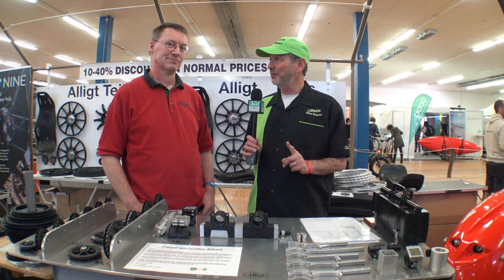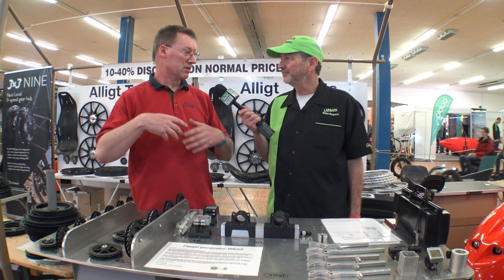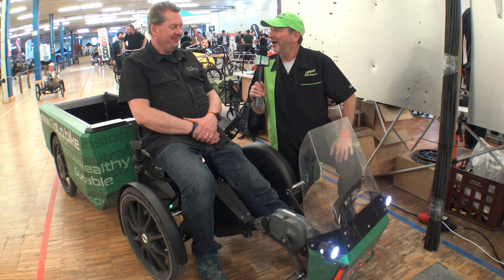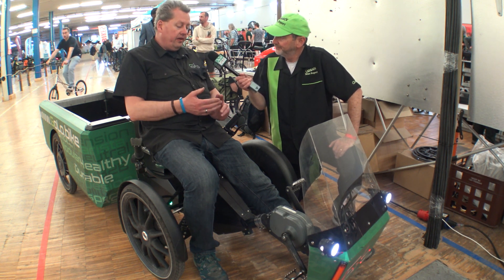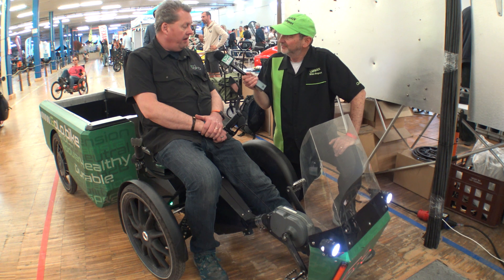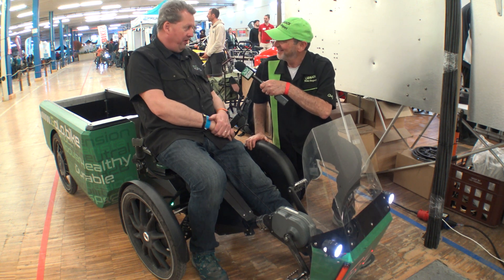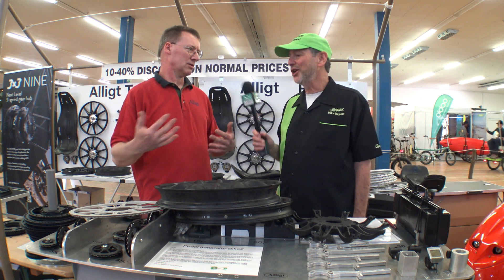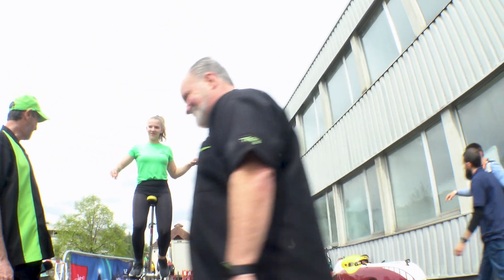Alligt's Pedal Generator System -Spezi 2023 Booth Interview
We start with Leo Visscher from Alligt who builds accessories for bents and has recently acquired the Bike2 pedal generator system. This intriguing technology allows for chainless, low maintenance human powered hybrid systems for cargo bikes and potentially all types of bikes. We bring in Andre Vrielink from GoLo cargo bikes to talk about the practical implementations of such systems. Then Leo talks about his other unique products such as idlers and plastic wheels.

We'd like to thank all our Spezi 2023 sponsors for making this event coverage possible. Please patronize these fine businesses to show your support of the Laidback Bike Report. Let them know we sent you!

The Laidback Bike Report Crew for Spezi 2023 coverage are the following awesome people:
Tray Bourgoyne--Videographer
Jimm Pratt--Drone pilot
Lisa Bourgoyne--logistics and crowd control
Marilyn Solomon--1st in command, logistics and host control